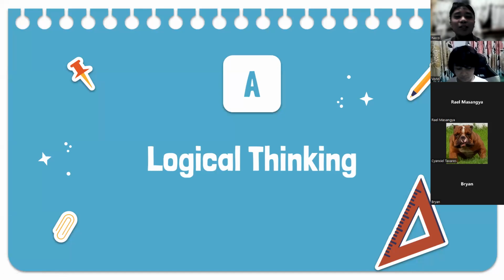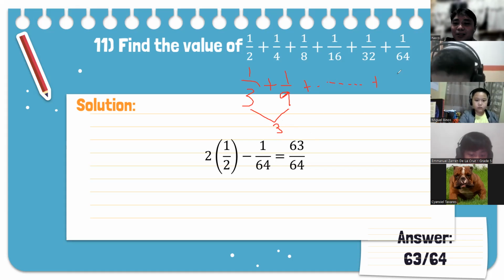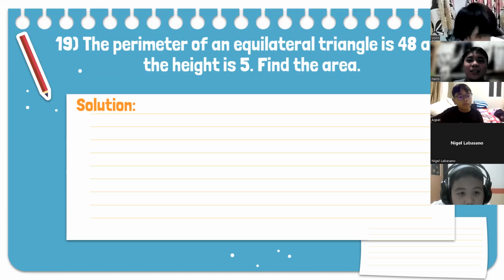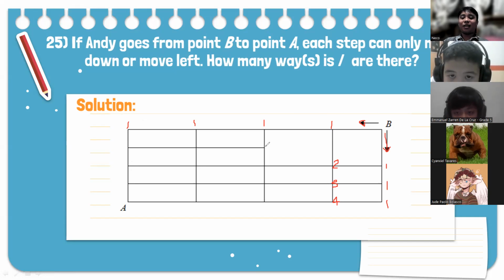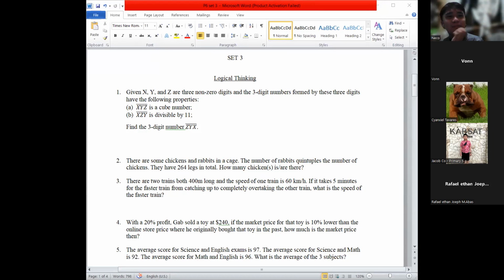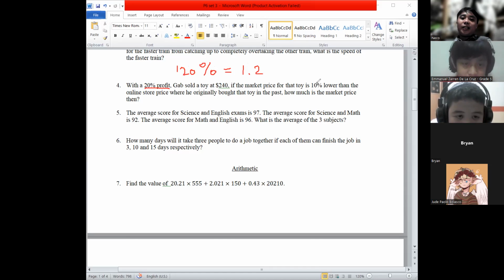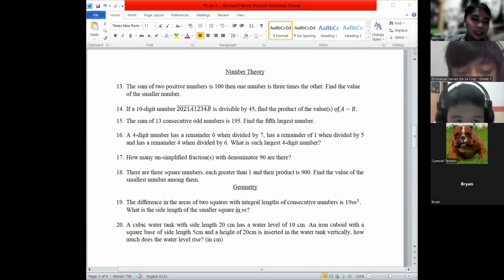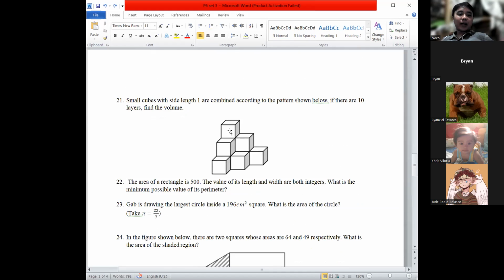HKIMO Final 2022 Warm-Up Training Primary 5